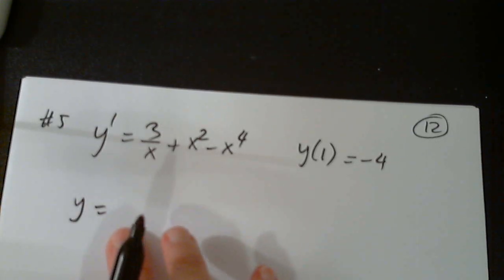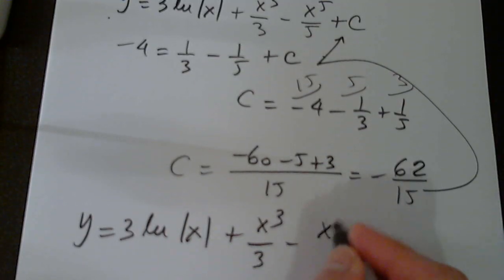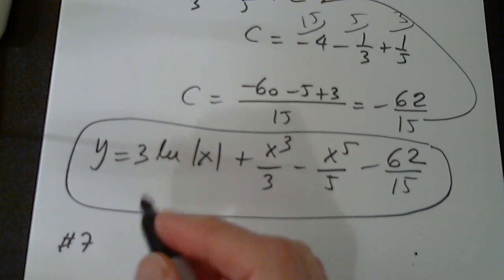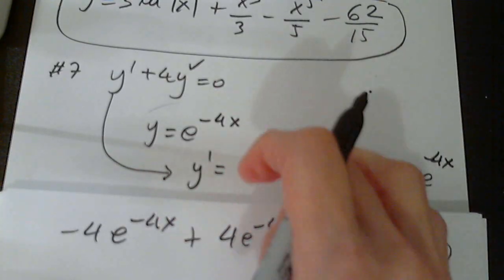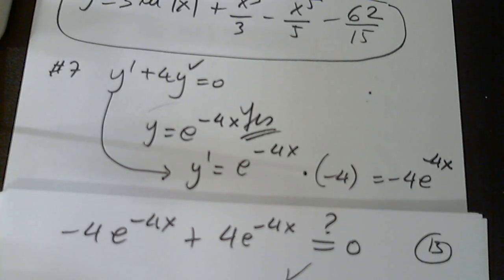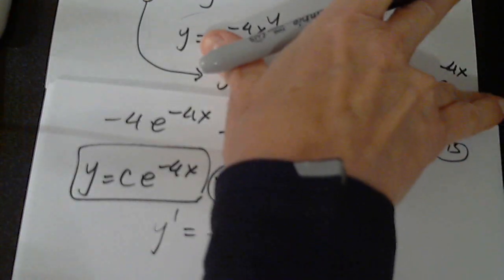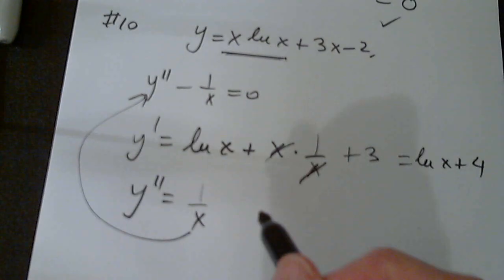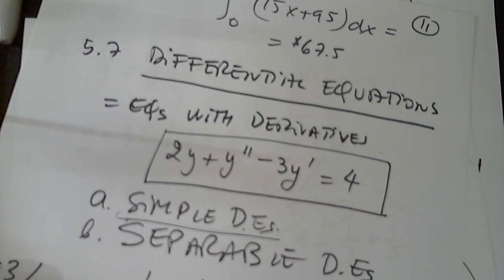MAT 230 5.1 AND 5.7 NOV 11 PART 4